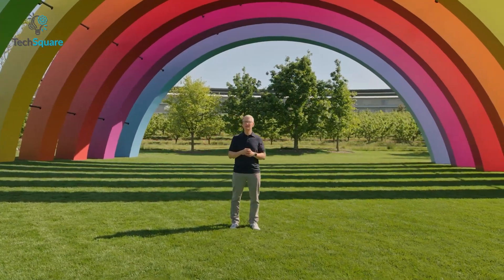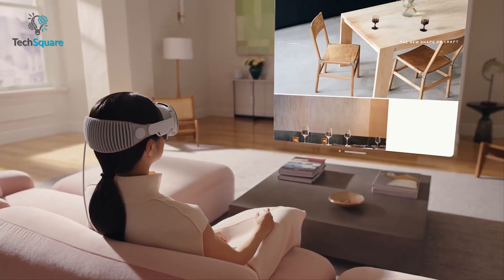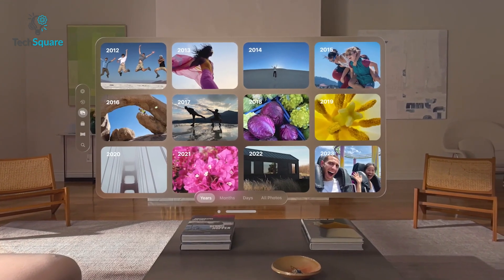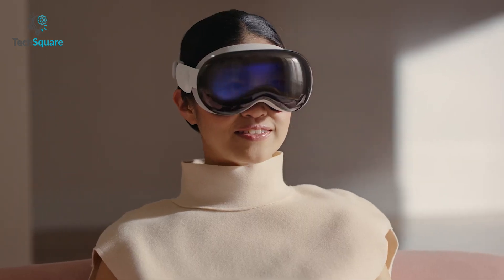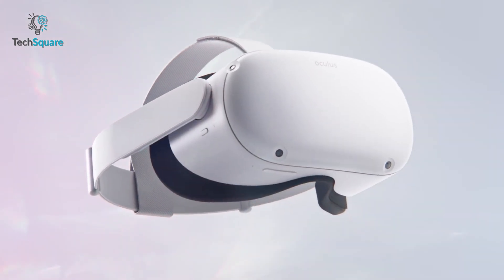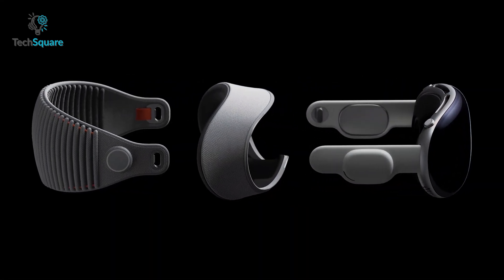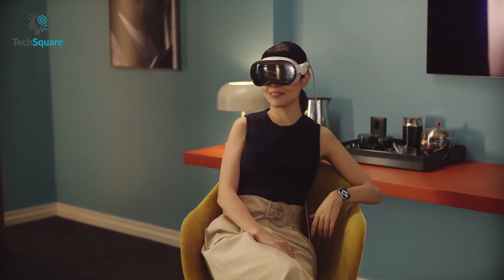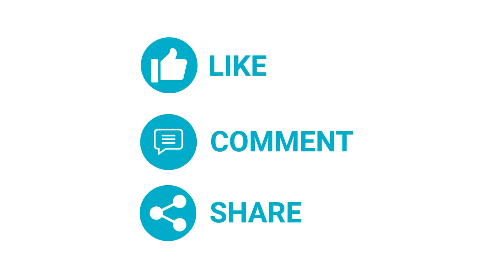Apple Vision Pro Just Killed the Meta Quest Pro!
Apple's debut of Apple Vision Pro at WWDC 2023 made a massive impact as it marked their entry into Spatial Computing. This groundbreaking technology has generated significant excitement, but it also faces tough competition from the Meta Quest Pro. we are highly curious to see how Apple Vision Pro will stack up against the Meta Quest Pro and who will emerge as the leader in this evolving field.